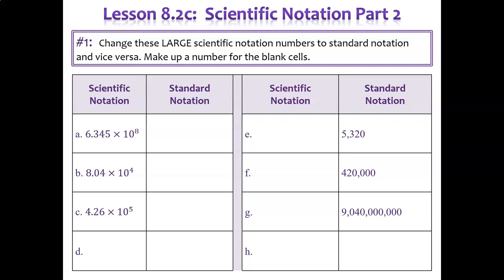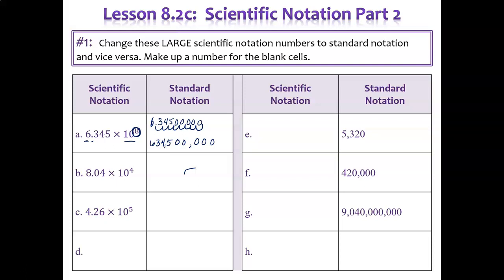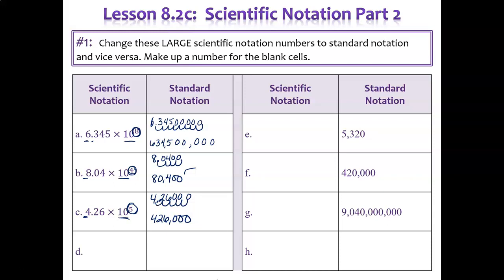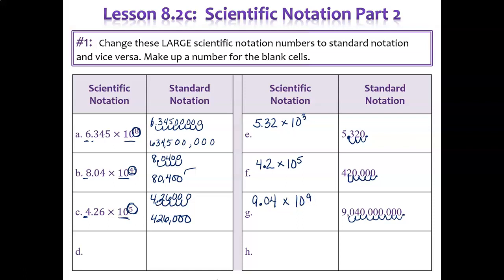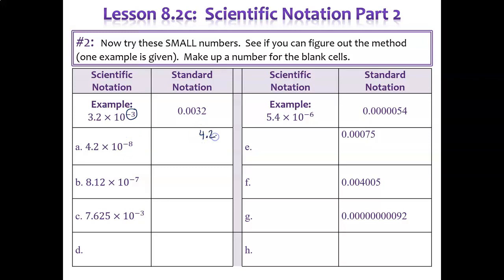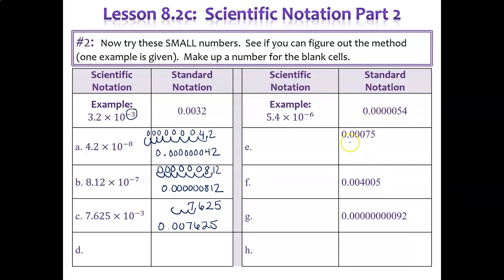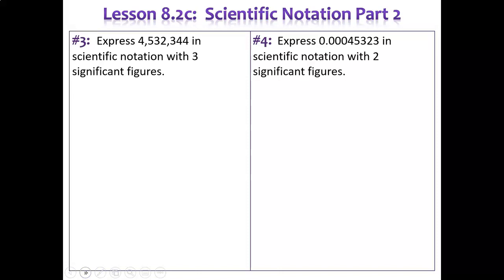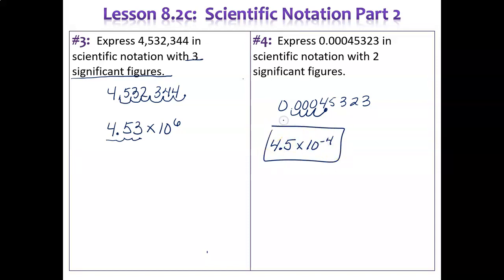8 2C Scientific Notation